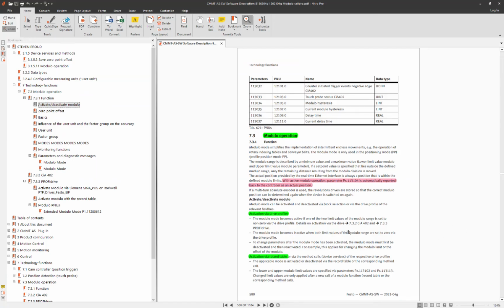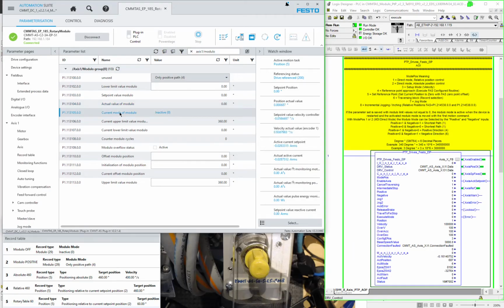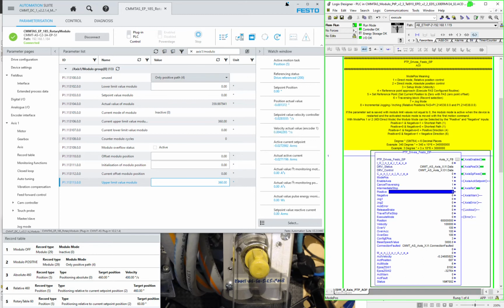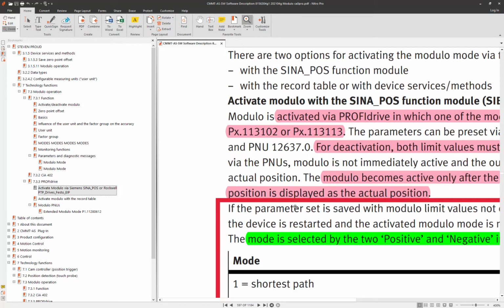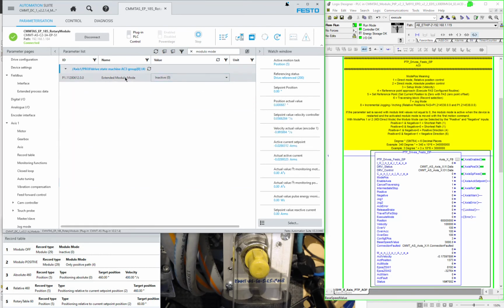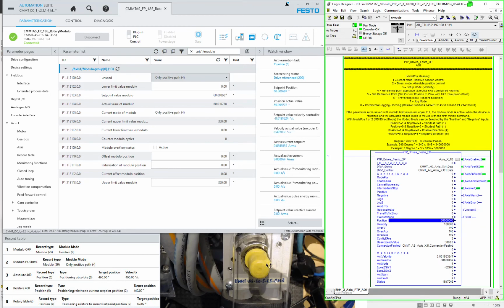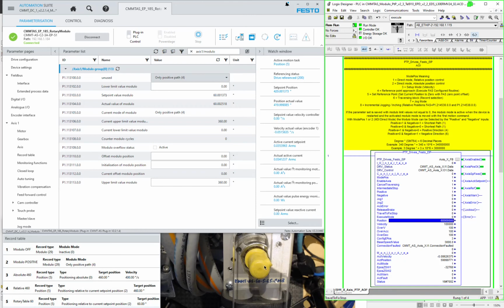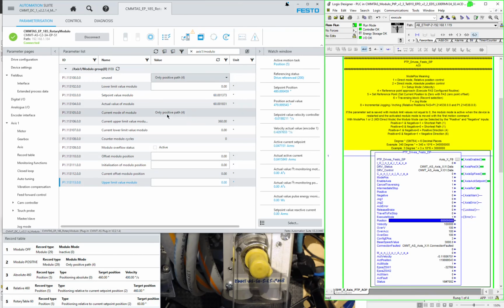CMMT-xx Modulo, Direct Mode=Relative, Target=060, Modulo Mode=Only Positive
YouTube Content Supplements
The Festo Automation Suite (FAS) and RS5000 projects among other useful files discussed or shown in the video can be retrieved at the following Google Drive link:

Modulo Operation mode is used for endless movements (example: rotary indexing tables / conveyor belts).
Using a Festo CMMT-AS EtherNet/IP motor controller and Rockwell Studio 5000 Logix Designer/RS5000 software, this video demonstrates how to use a specific modulo Mode as described by the title.  The concept can also be applied to the CMMT-ST EtherNet/IP motor controller.

This video is part of a series of these videos:
CMMT-xx Modulo, Record Mode=Relative, Target=060, Modulo Mode=Only Positive
CMMT-xx Modulo, Direct Mode=Absolute, Target=460, Modulo Mode=Only Positive & Only Positive With Turns
CMMT-xx Modulo, Record Mode=Relative, Target=460, Modulo Mode=Only Positive & Only Positive With Turns
CMMT-xx Modulo, Direct Mode=Absolute, Target=xxx, Modulo Mode=Shortest Path
CMMT-xx Modulo, Record Mode=xxxx, Target=060, Modulo Mode=Set Modulo Position & Reset Modulo Position

The video CMMT-xx Modulo, Record Mode=Relative, Target=060, Modulo Mode=Only Positive has more detail at the beginning with regard to software and firmware versions required in all video.